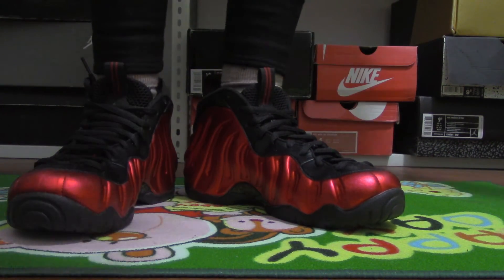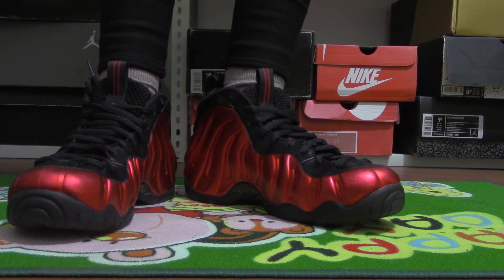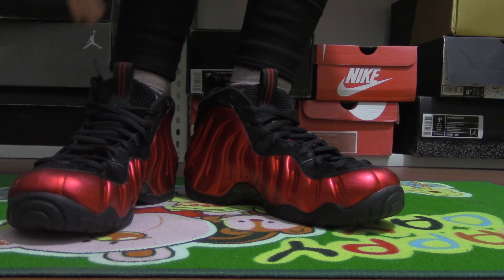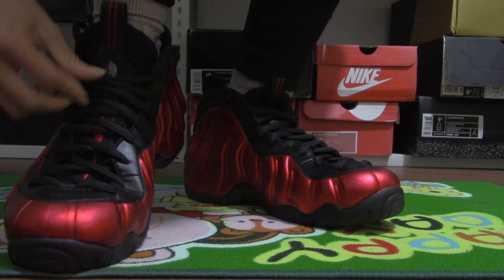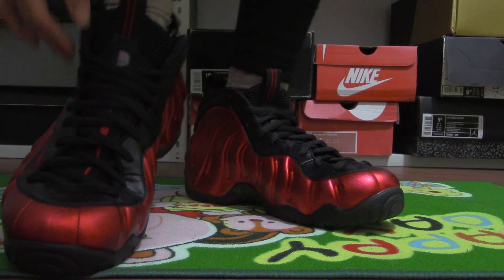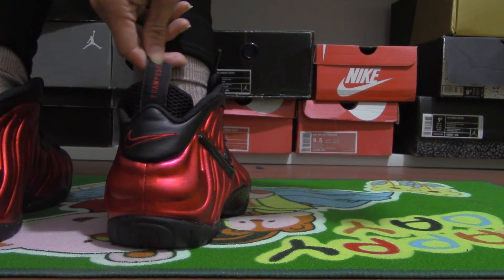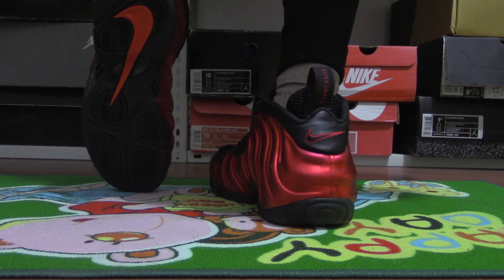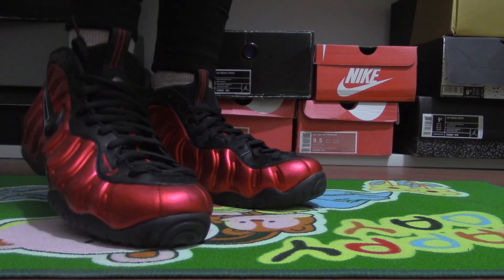Authentic Nike Air Foamposite Pro “University Red”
More shoes more discount, 1 like and 1 comment you will get $10 coupon